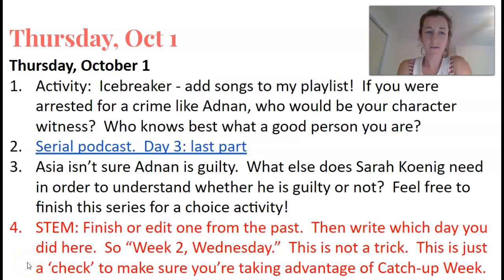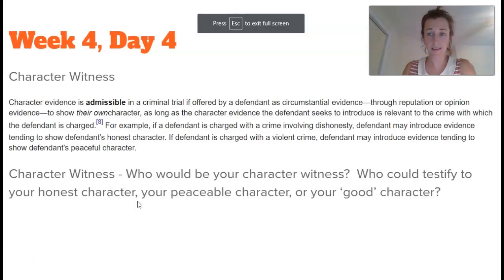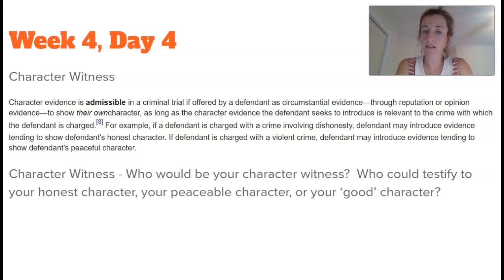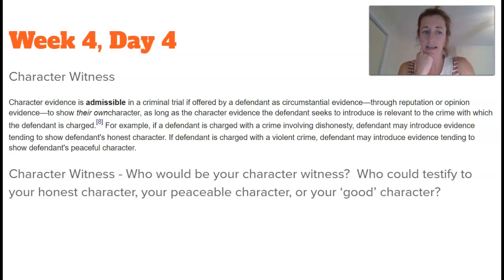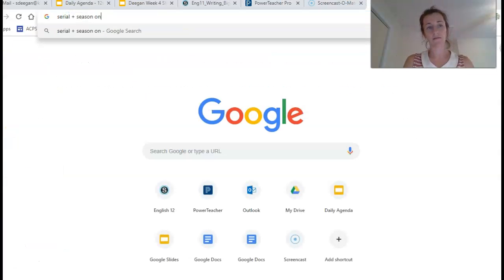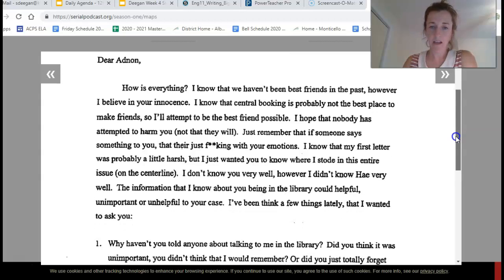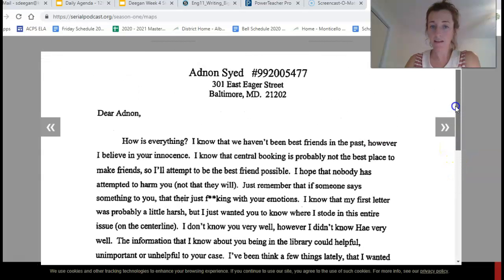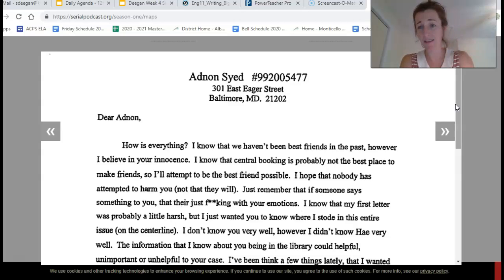Thurs, Oct 1 (12)